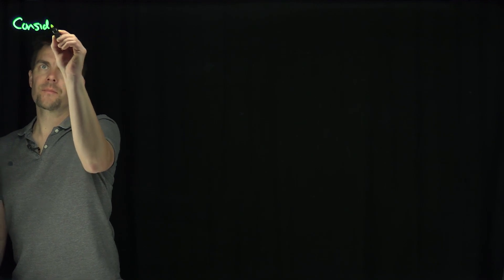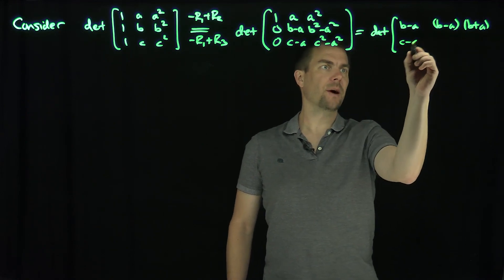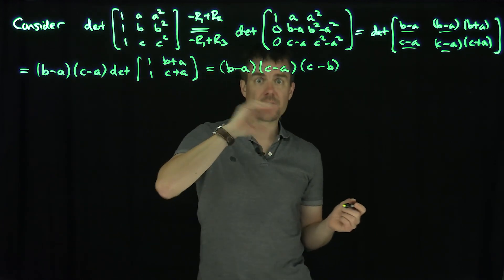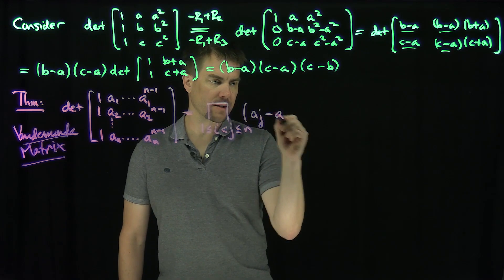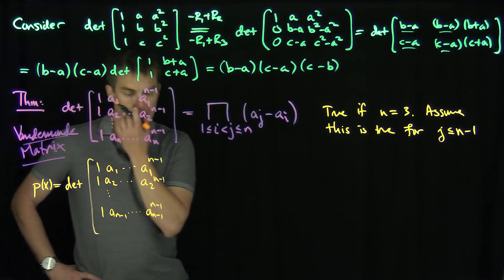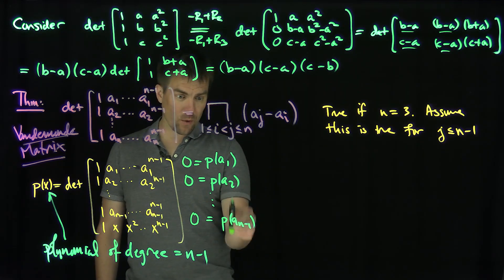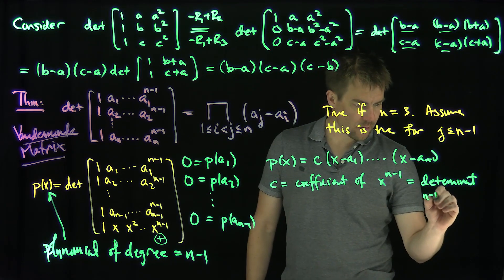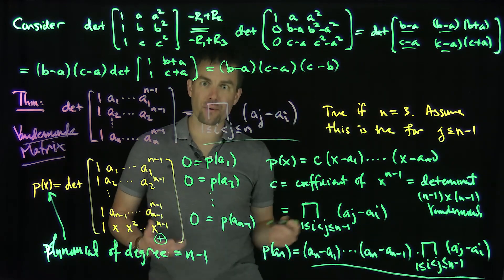Vandermonde Matrices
We consider Vandermonde matrices. These matrices arise in the study of polynomial interpolation. Each row of the Vandermonde matrix corresponds to the power of a number input to the polynomial. To find the coefficients of the polynomial which interpolate the points (a_1,y_1), ..., (a_n,y_n). We solve the system Va = y. We show how to compute the determinant of this matrix by using row reduction and induction.